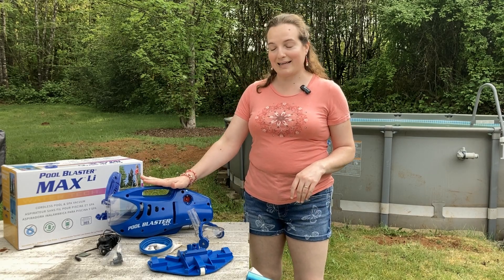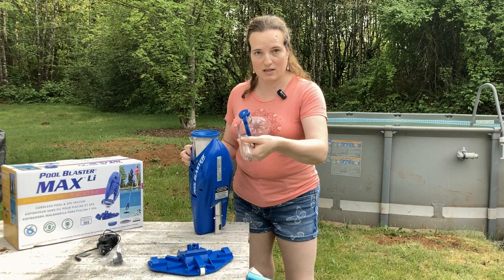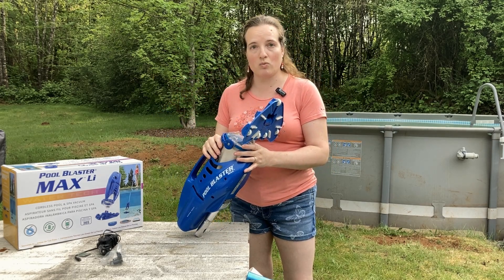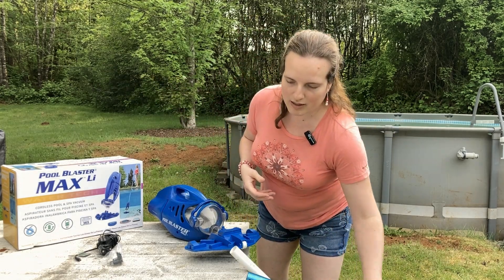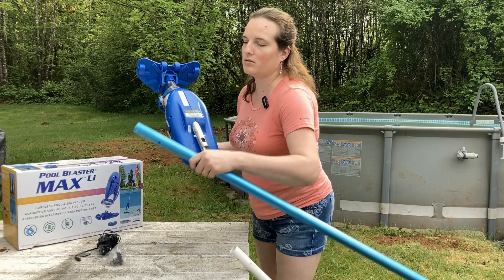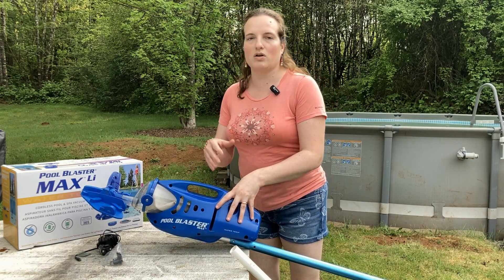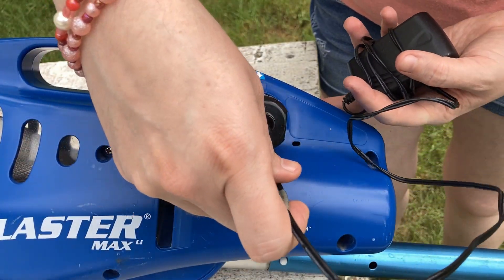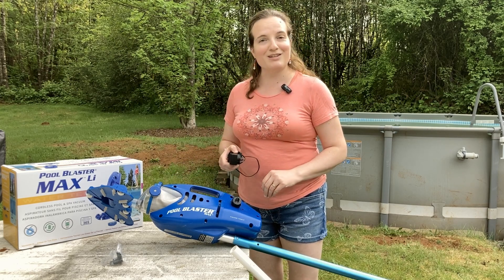This Awesome Pool Vacuum Is Easy To Use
In this video we review the POOL BLASTER Max LI Cordless Pool Vacuum for Deep Cleaning.